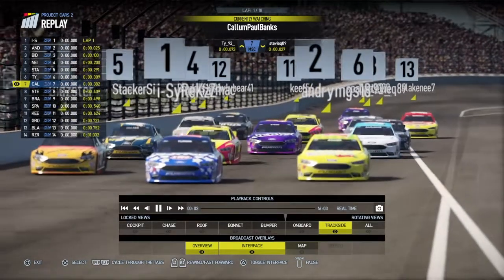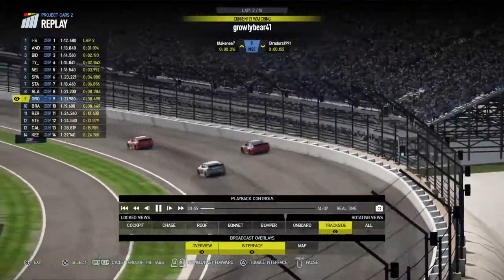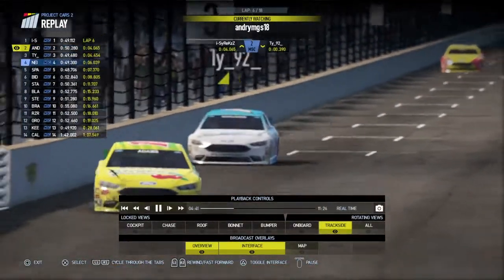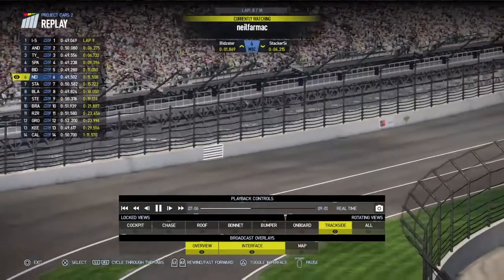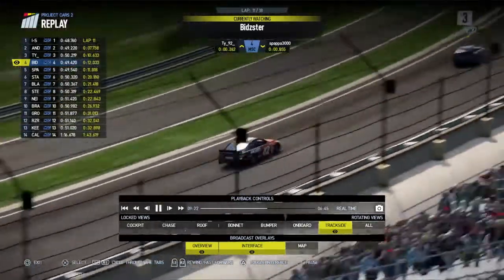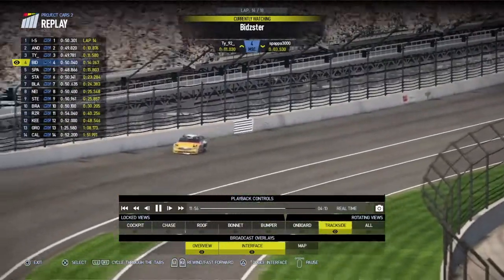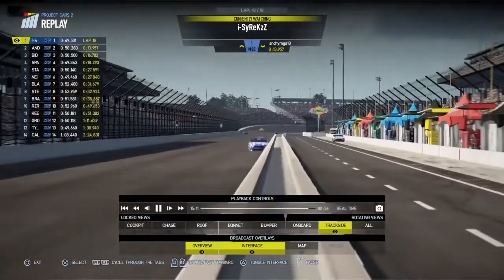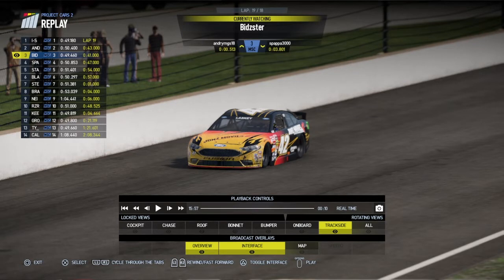Project Cars 2 LPB Random Grid Replica Championship Round 6 Race 2